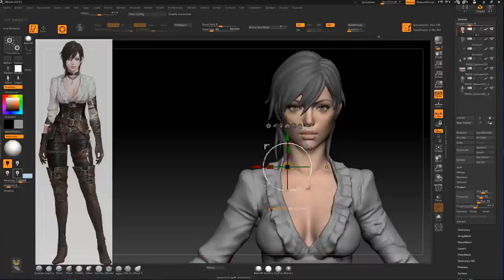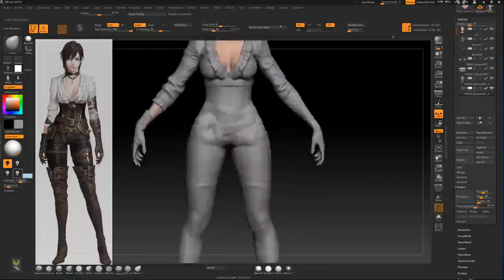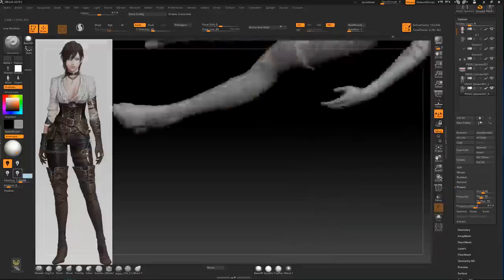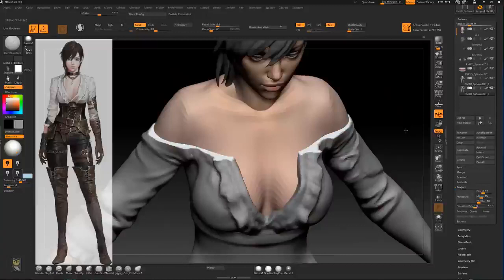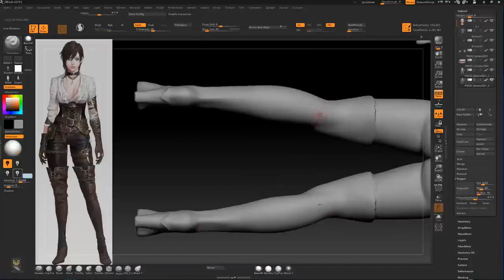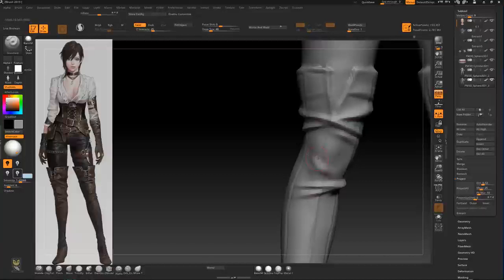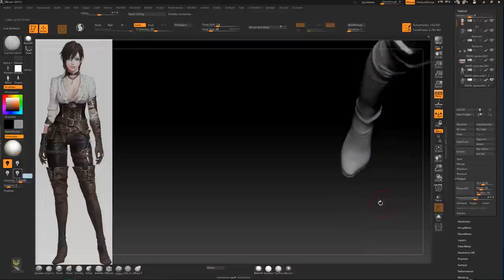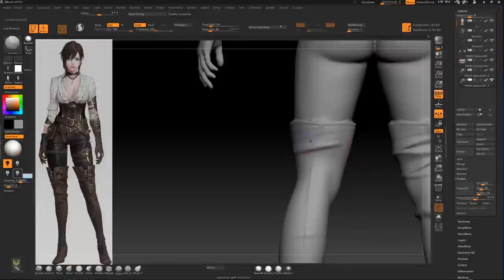017 Modelling the boots